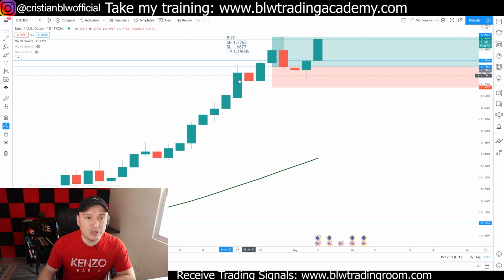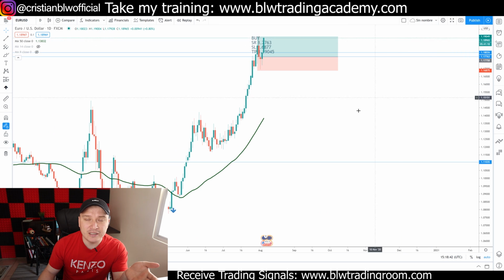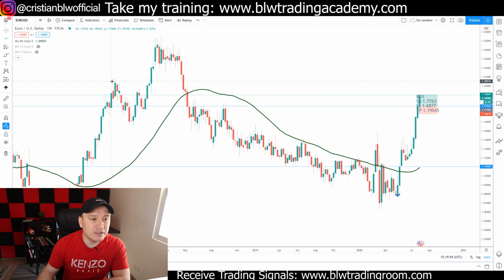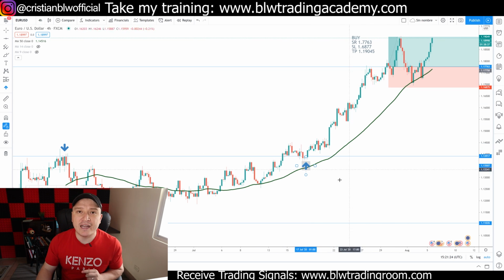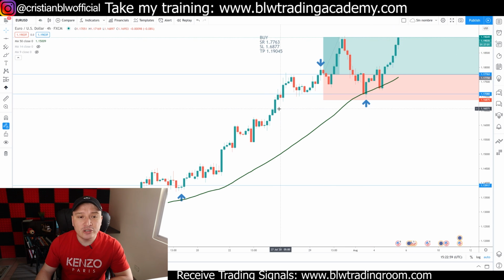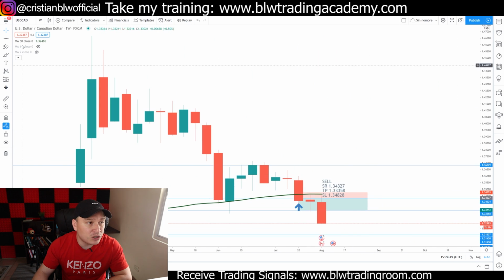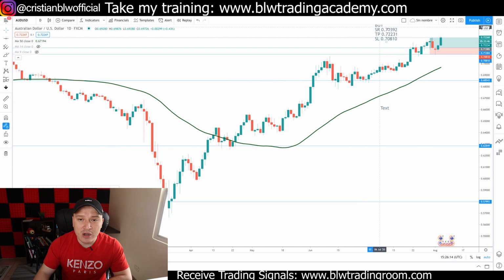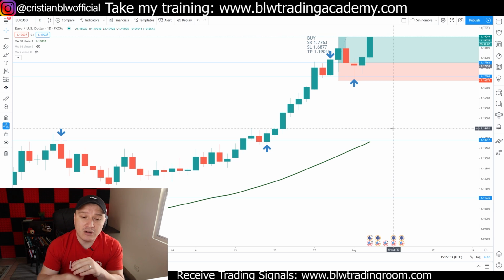BEST FOREX STRATEGY FOR BEGINNERS 2020 | 100+ PIPS